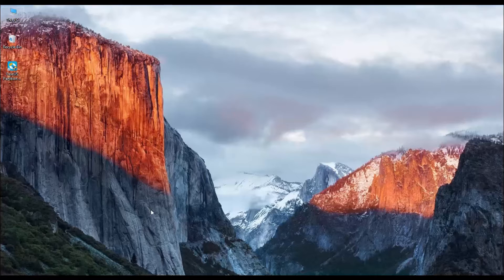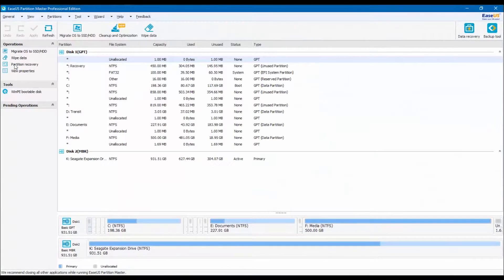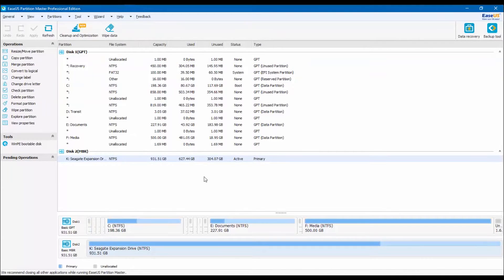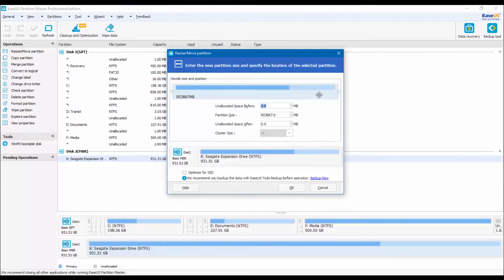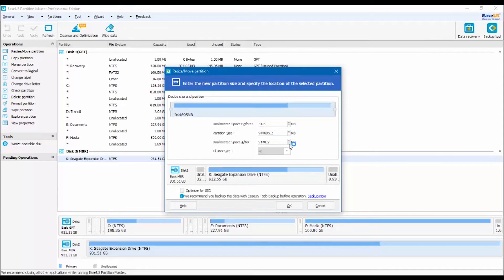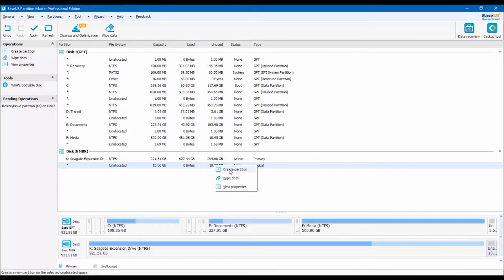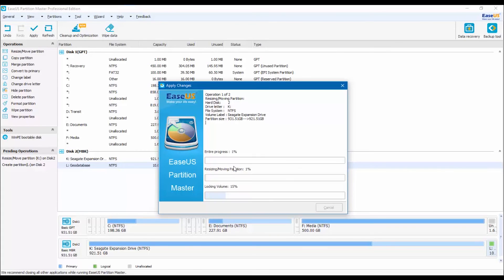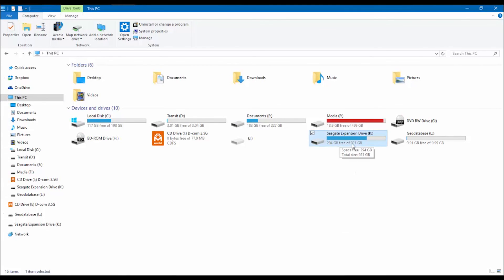How to create a partition on your external hard drive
In this tutorial I will show How to Make External Hard Disk Partitions using EaseUS Software. With this application You can make partitions as many as you in want, not only on your external hard disk but also on your PC.